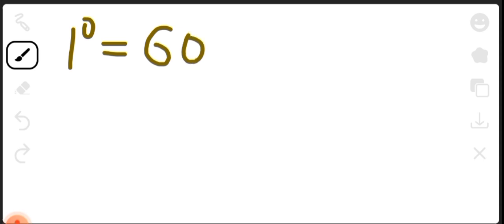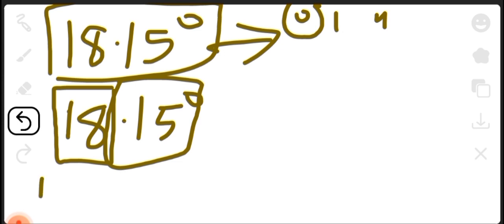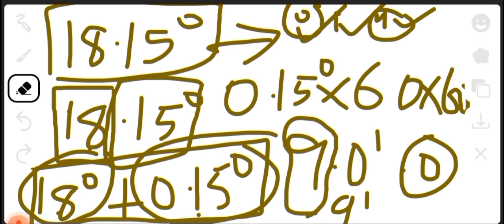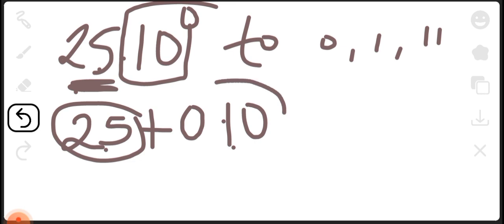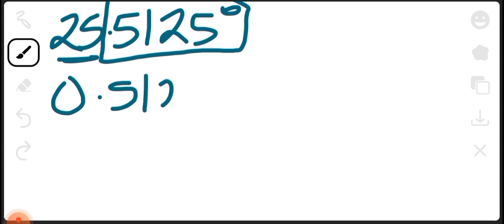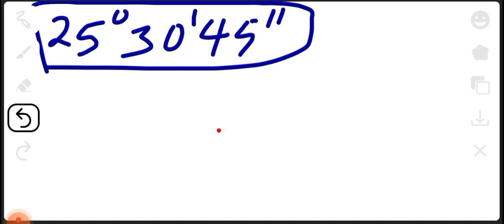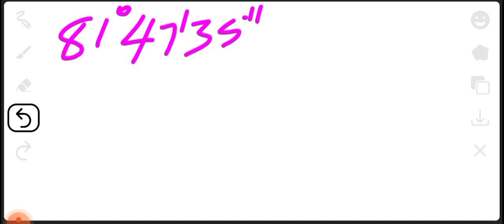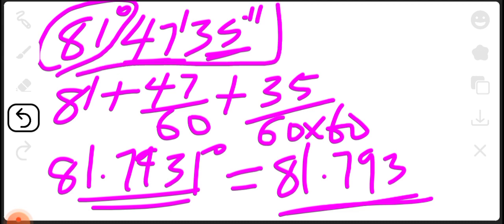HOW TO INTERCONVERT FROM DECIMAL DEGREE, MINUTES AND SECONDS... ENGINEERING SURVEYING